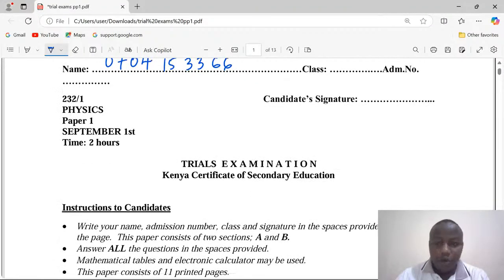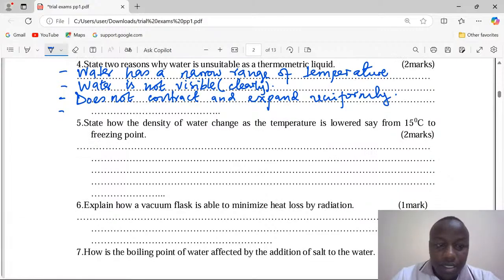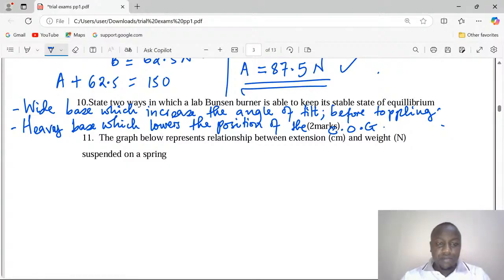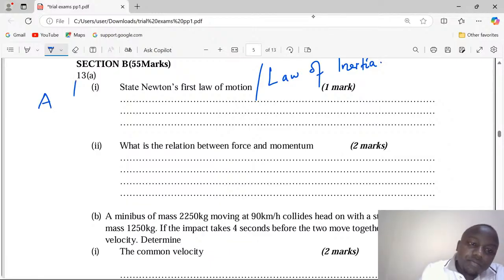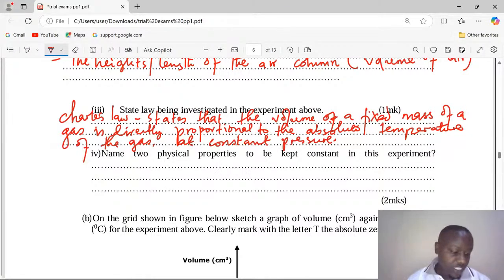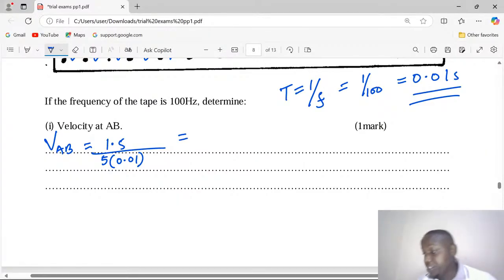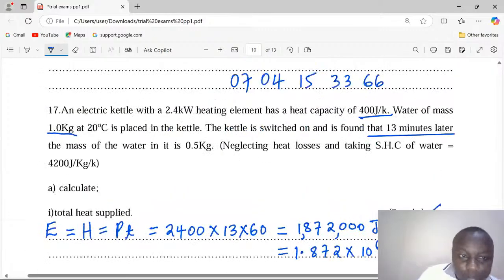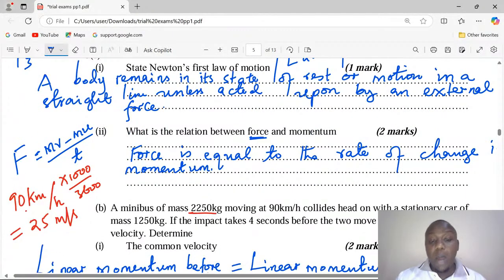PHYSICS PAPER 1, KCSE PREPARATIONS 2024